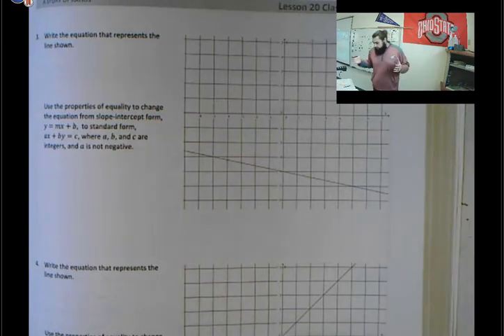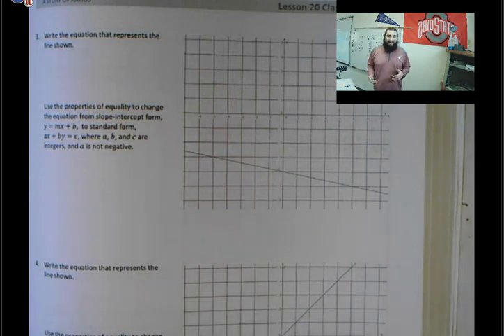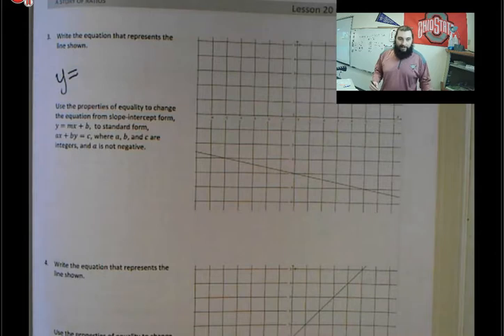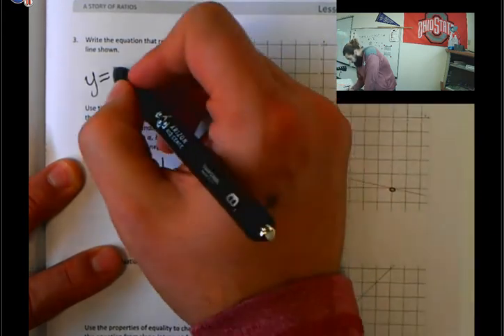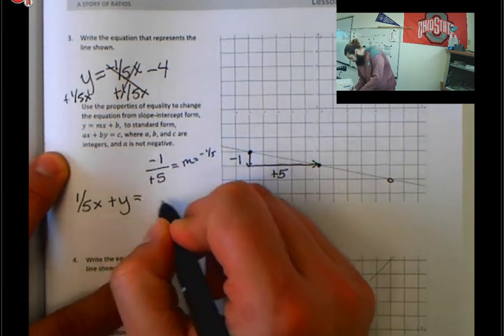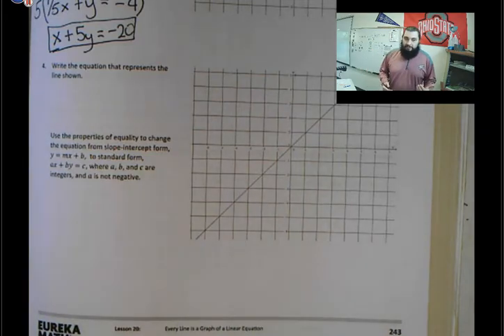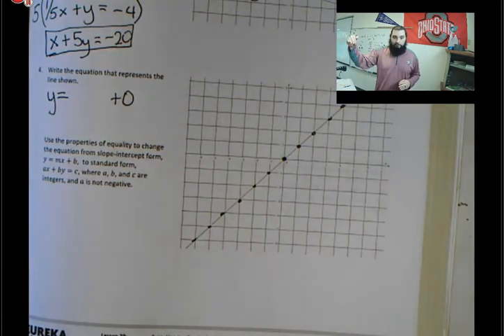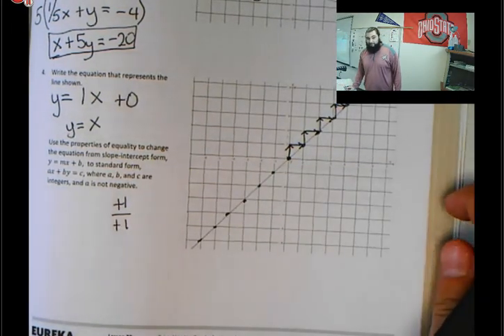Lesson 20 Exercises 3 + 4 (Module 4, p.243)